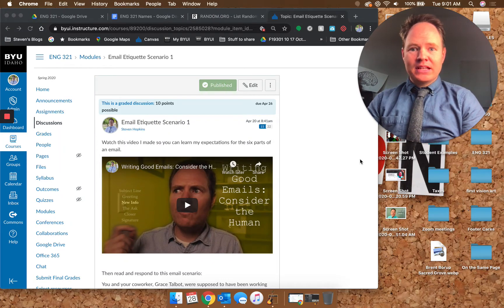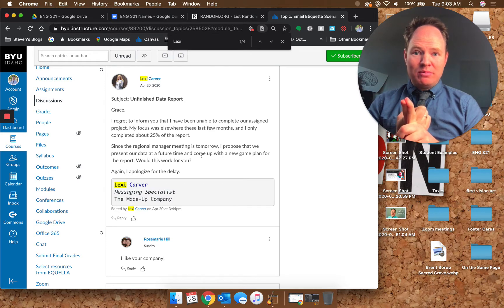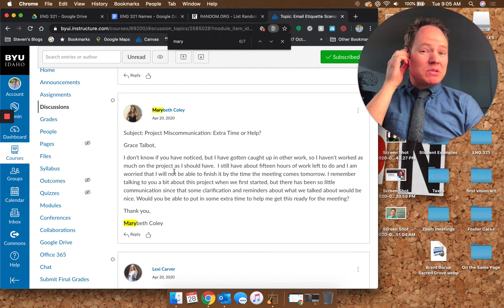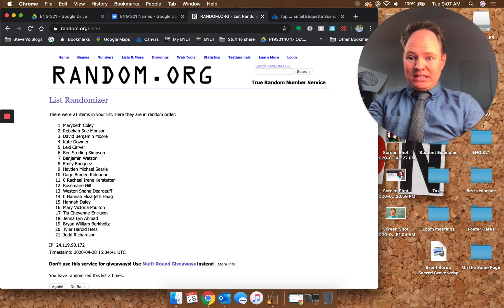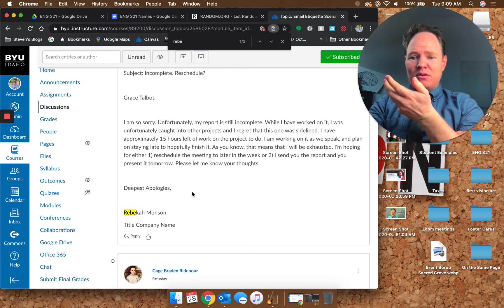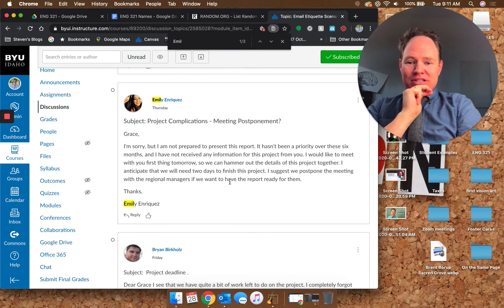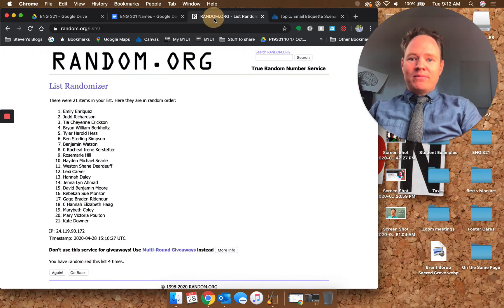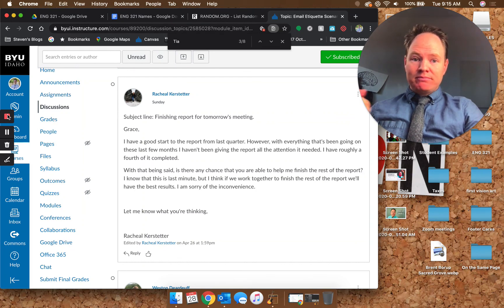Email Scenario 1 feedback